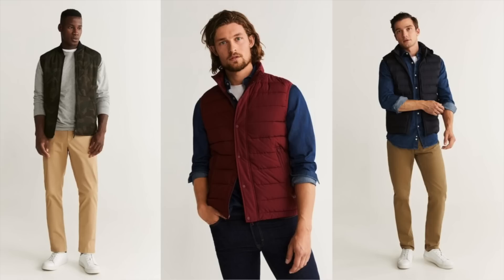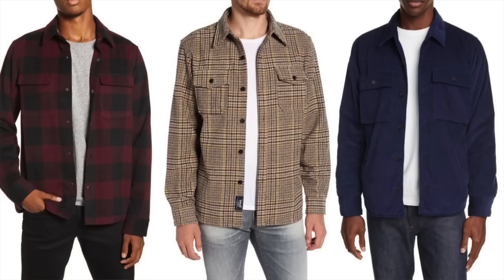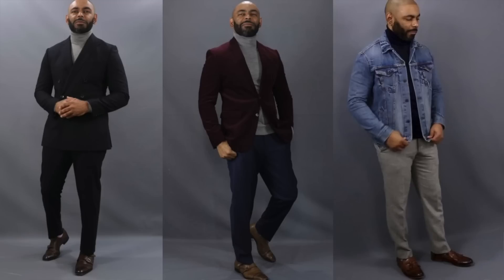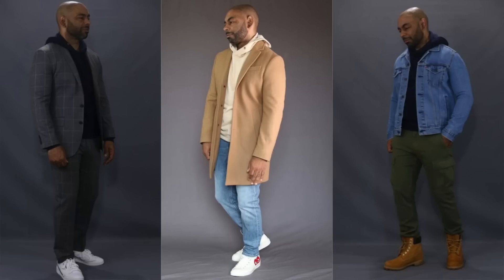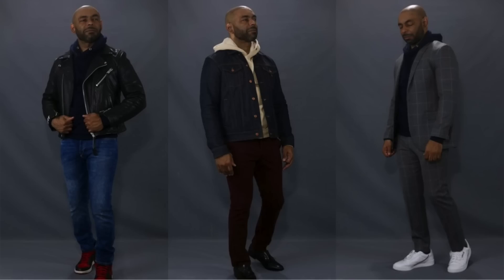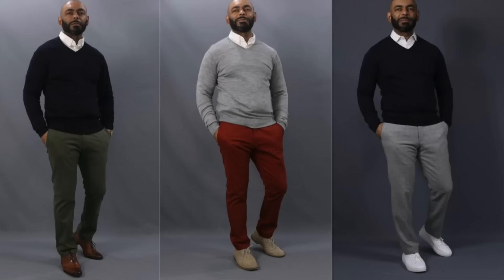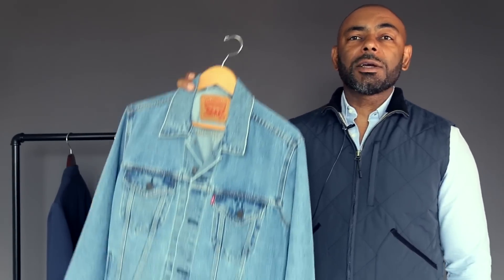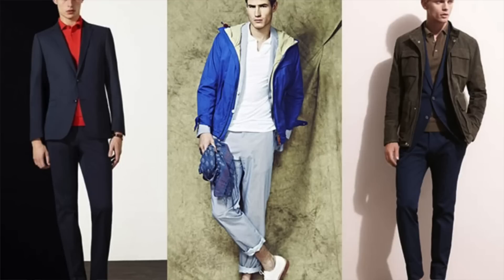10 Fall Style Items Men Need For Layering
In this video, Jeff from The Style O.G. discusses his picks for the ten fall style items men need for the fall. He talks about the usefulness of layering and which pieces of clothing are best to add variety to layering in the fall.